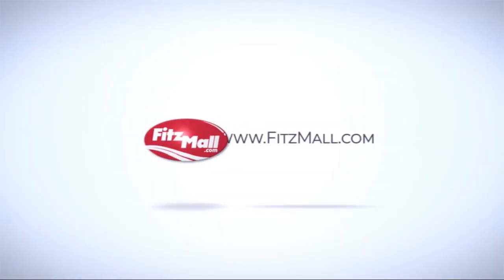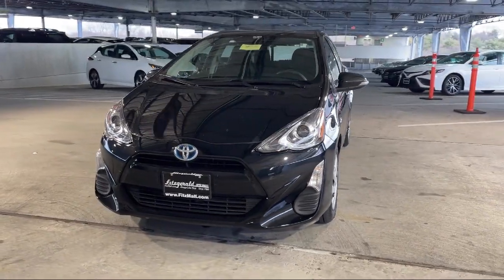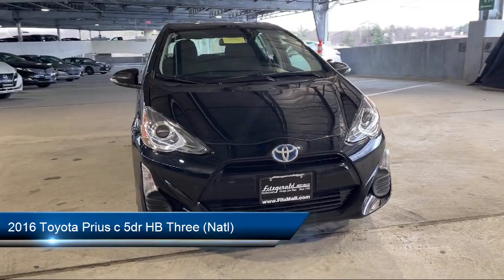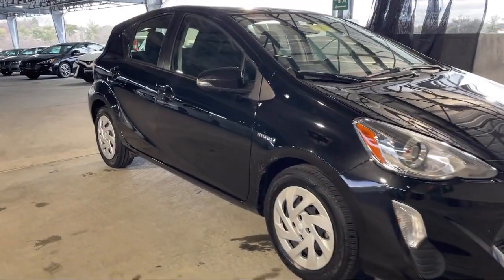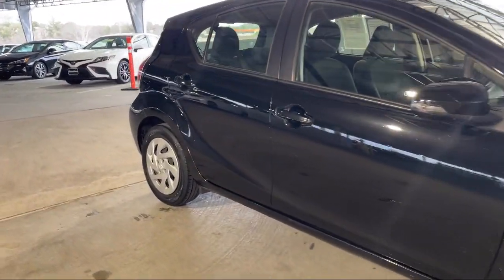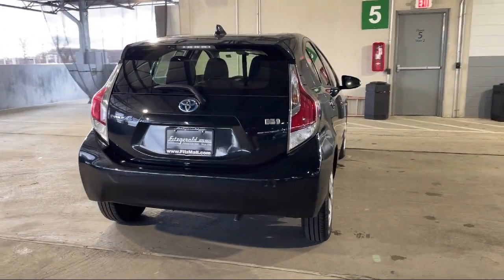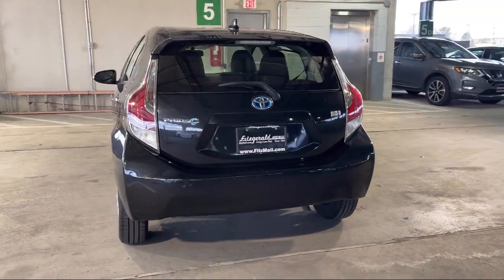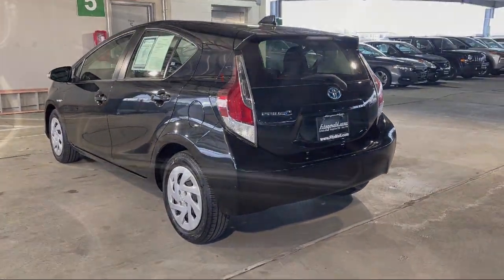2016 Toyota Prius c 5dr HB Three (Natl) Annapolis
2016 Toyota Prius c 5dr HB Three (Natl) - Stock Number: 111829A - VIN: JTDKDTB32G1139766.

Give us a call at or visit our for more information about this or any of our other vehicles.

Fitzgerald Mazda of Annapolis
1930 West Street